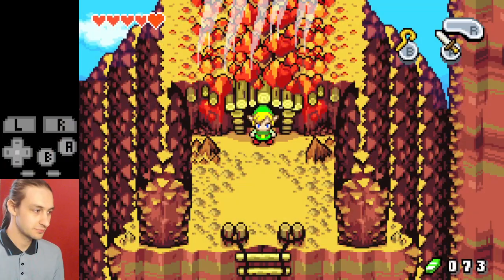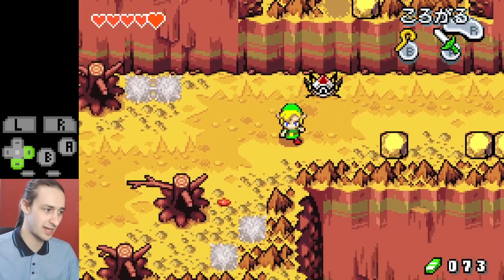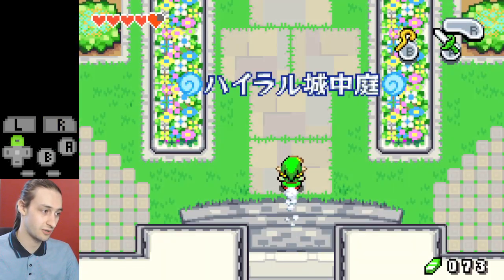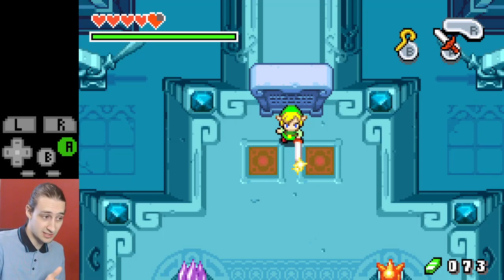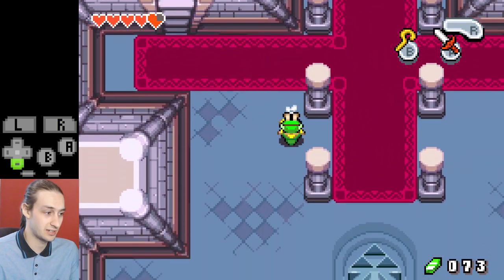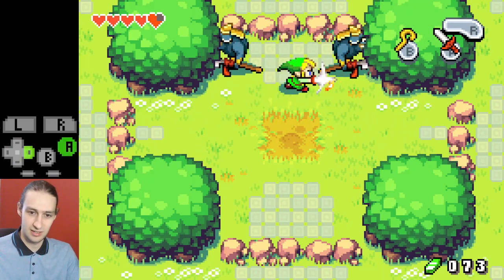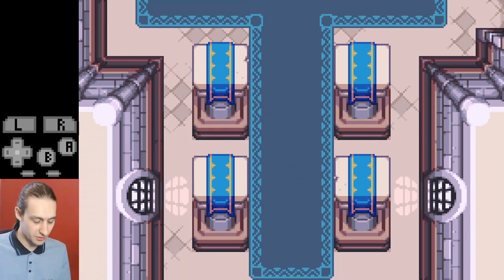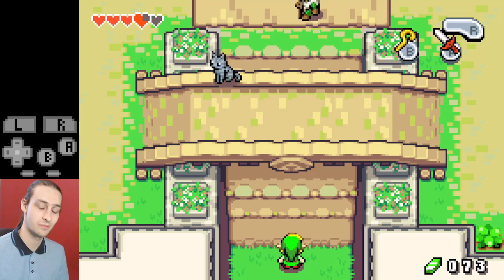The Minish Cap: Overworld 2 Guide